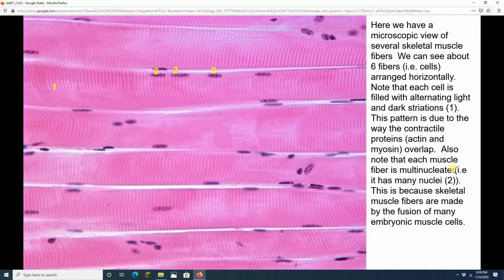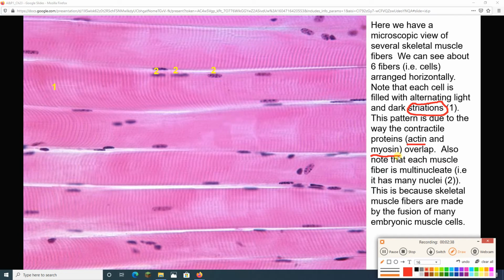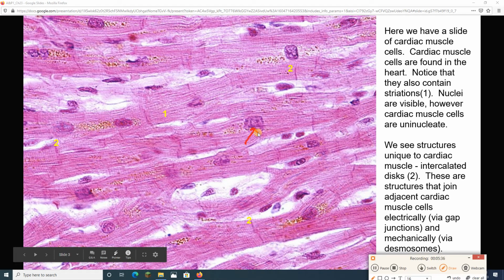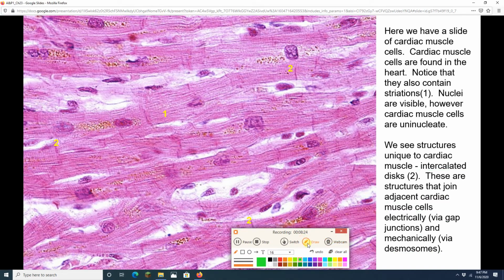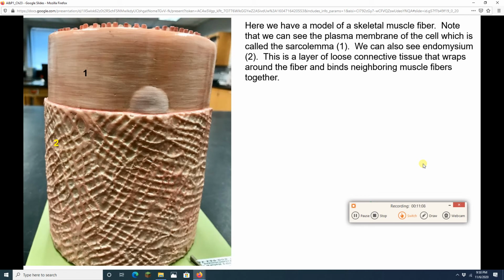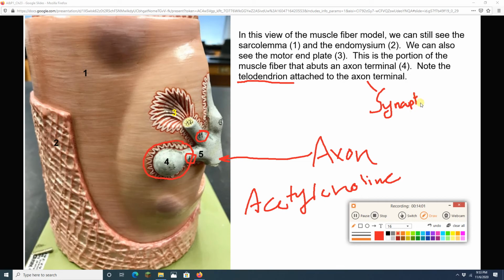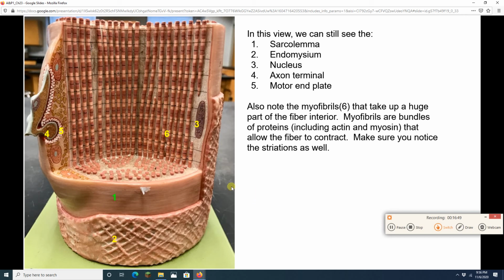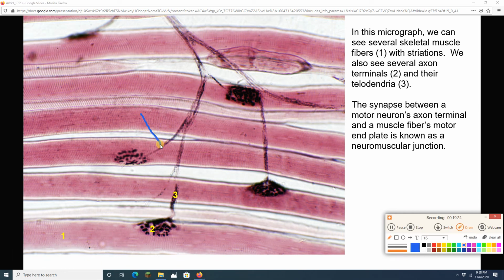2050 LAB 23